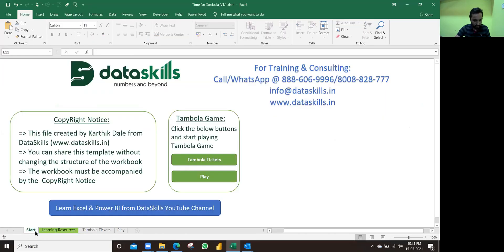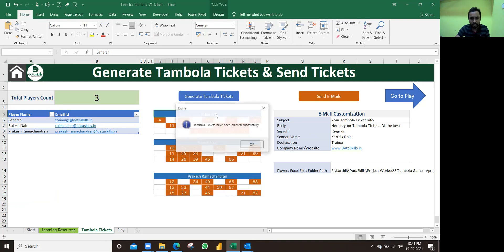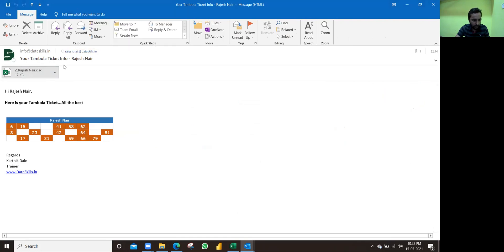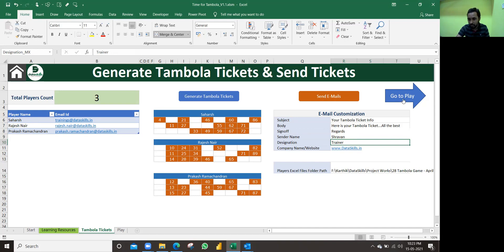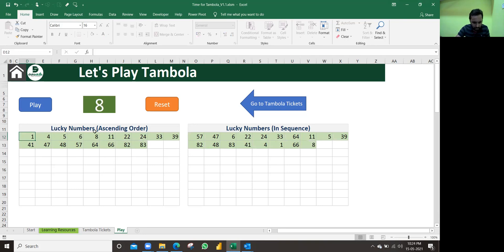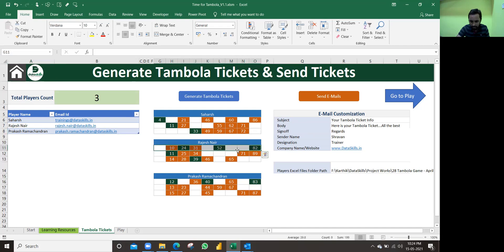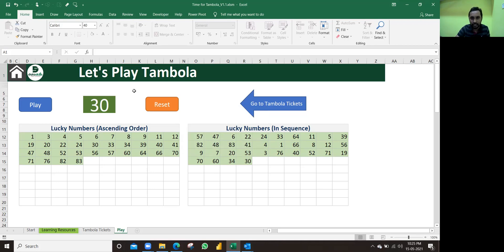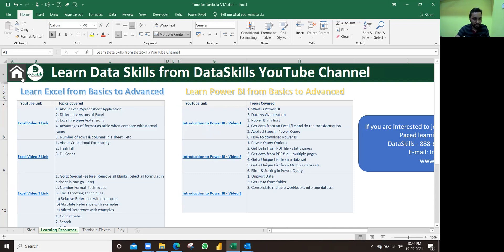How to play Tambola Game in Excel || Housie Game in Excel || Fully Automated Tambola Game using VBA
Did you know you can play the Tambola (Housie) game in Excel?

We at DataSkills automated the Tambola game from beginning to end...

1. Generate Tambola Tickets for unlimited users
2. Send Tambola Tickets to your colleagues/friends through e-mail
3. Play Tambola Online

The above 3 steps have been automated using Excel Formulas & VBA/Macros coding

We are happy to inform you that, 300+ MNC companies used our template and had fun...including Tata Advanced Systems, Infosys, EY, Accenture, Barclays...etc

Would you like to play Tambola with your colleagues/friends?

DataSkills provide Training (Advanced Excel, VBA/Macros, SQL, Power BI, Tableau, Python for Data Science, Stats for Data Science using Excel), Microsoft Certifications, Project Automations.

We trained more than 60000, working professionals.

Joining DataSkills is your Choice, making you an expert is our Responsibility

Regards,
Karthik Dale
DataSkills || Founder & Trainer
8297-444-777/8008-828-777